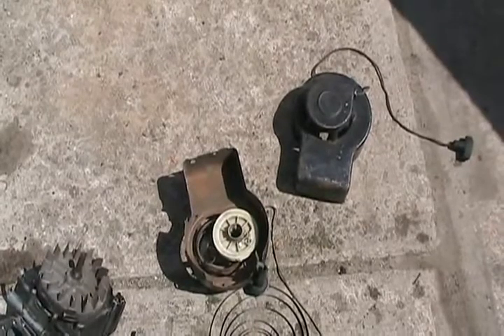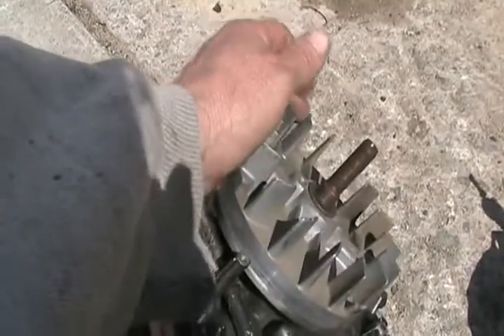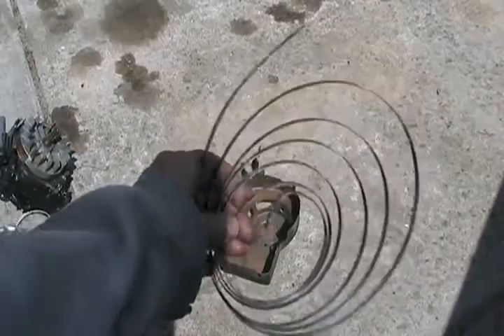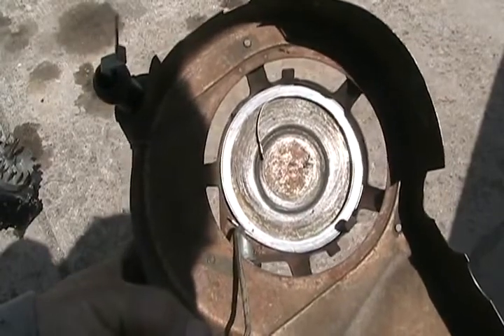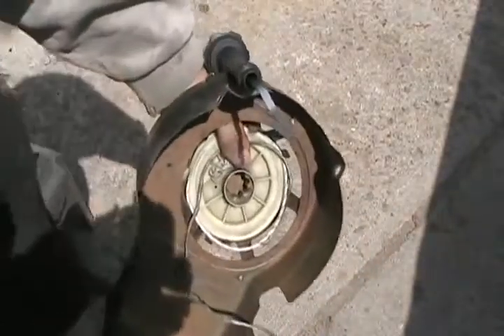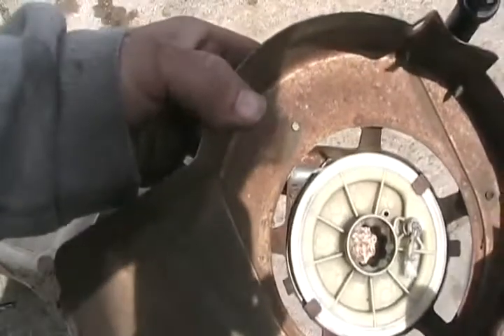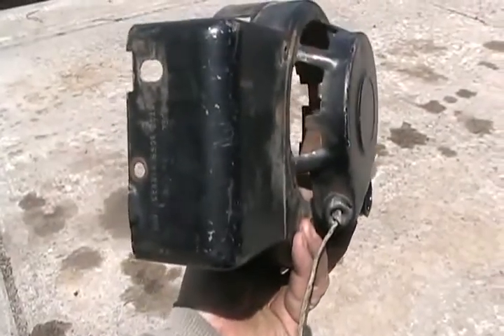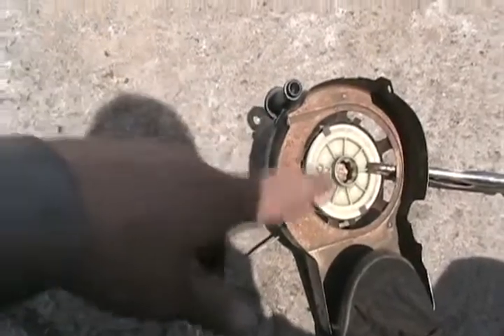#909 how to fix and rewind briggs and stratton pull starters [Davidsfarm]